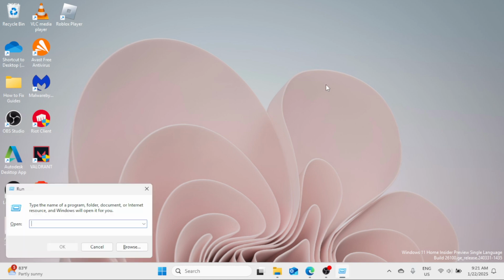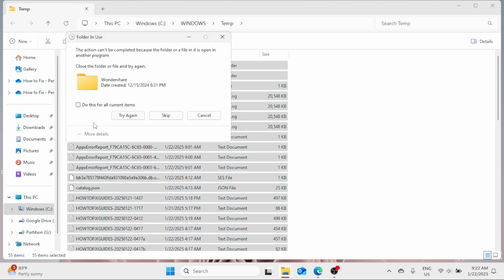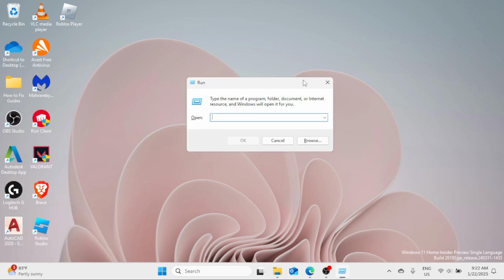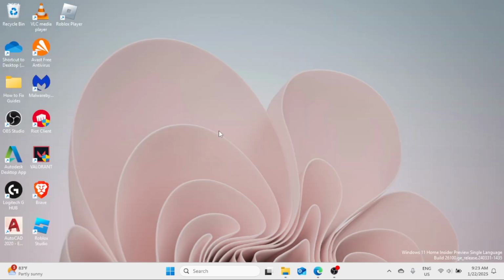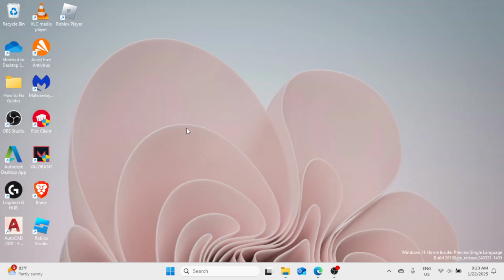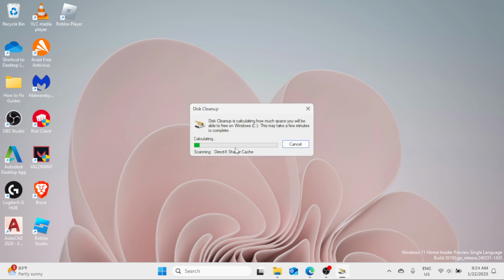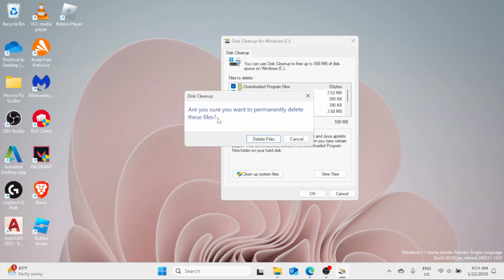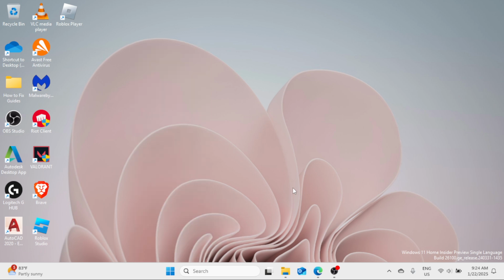Clear All CACHE & JUNK from Windows 11 - SIMPLE & EASY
Learn how to clear all cache and junk files from Windows 11 easily and quickly! Follow this simple guide to free up storage, boost performance, and optimize your PC. Remove unnecessary files in just a few steps. Watch now to keep your Windows 11 running smoothly!